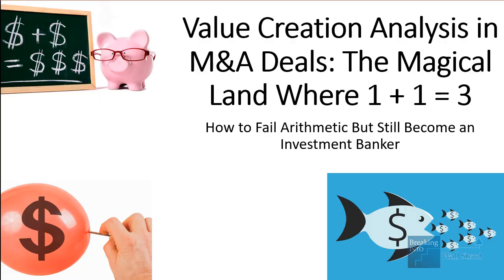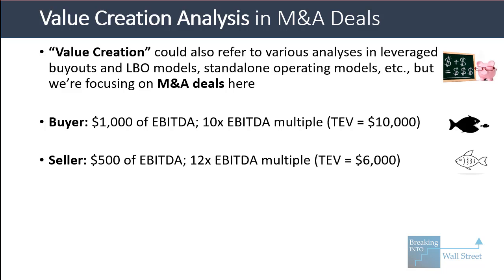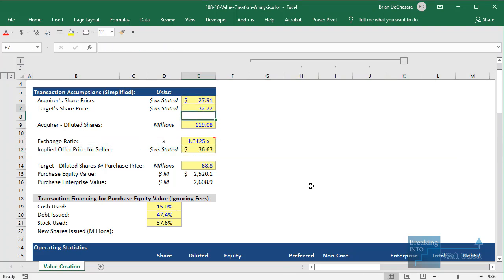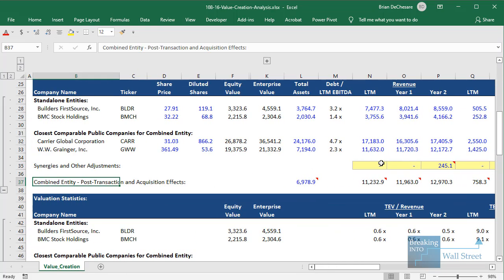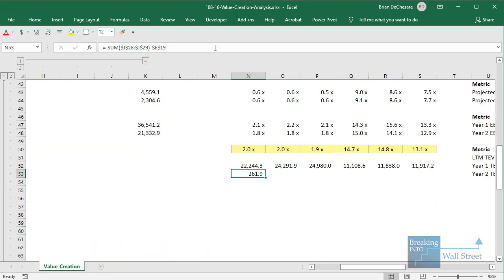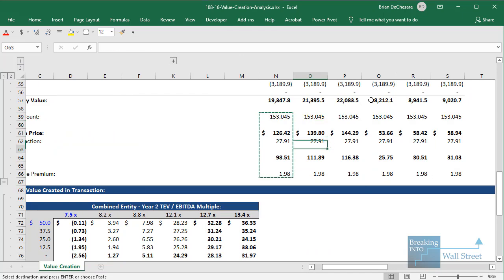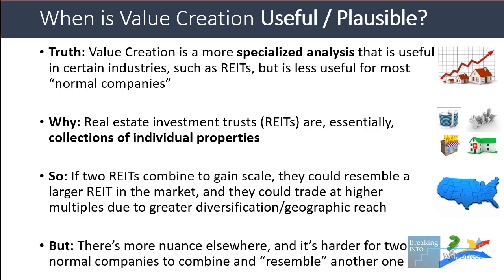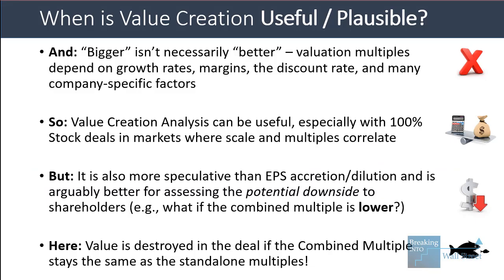Value Creation Analysis in M&A Deals: Worthy Alternative to EPS Accretion/Dilution?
You’ll learn how to set up a “Value Creation Analysis” to evaluate a merger or acquisition in this tutorial, and you’ll understand the advantages and disadvantages compared with traditional EPS accretion/dilution analysis.

Table of Contents:

0:00 Introduction

2:28 Value Creation Concept

5:04 Excel Setup and Calculations

17:04 When Value Creation is Useful

20:40 Recap and Summary

Written Summary:

People often focus on EPS accretion/dilution to evaluate M&A deals because it’s easy to explain (i.e., does the buyer’s Earnings per Share increase after a deal closes?). Everyone understands it, and Boards often require deals to be EPS-neutral before approving them.

However, there are other ways to evaluate mergers and acquisitions, such as Contribution Analysis, Has/Gets Analysis, and Value Creation Analysis.

These other methodologies are especially useful for 100% Stock deals between similarly sized companies in which the main concern is not EPS accretion/dilution but rather the valuation of the combined entity once the deal closes.

The Basic Idea Behind Value Creation

If a Buyer has $1,000 in EBITDA and trades at 10x EBITDA, and a Seller has $500 in EBITDA and trades at 12x EBITDA, their Combined EBITDA after a deal would be $1,500.

However, their Combined EBITDA Multiple might *not* necessarily be 10x, 12x, or some number between 10x and 12x.

Instead, it might be a higher number, such as 14x, if, as a combined entity, this new company resembles another, larger company in the market that trades at higher multiples.

As a result, the Combined Enterprise Value might be $1,500 * 14 = $22,000 rather than $10,000 = $6,000 = $16,000.

And if there are synergies in the deal, further boosting the Combined EBITDA, the Combined Enterprise Value might be even higher.

If the company’s multiple expands in this way, the Buyer’s shareholders might see their shares increase in value as a direct result.

So, even if the deal is neutral or negative based on EPS, the Buyer’s shareholders might still approve of it if they believe the deal will increase the value of their shares.

Here’s the step-by-step process we demonstrate in Excel:

Step 1: Pull in the financial metrics for the Buyer and Seller and the deal metrics, such as the Purchase Price, Cash vs. Stock vs. Debt to fund the deal, etc.

Step 2: Find a “Similar, but larger” company in the market that trades at higher multiples (bonus points for 2+ other companies).

Step 3: Combine the Buyer and Seller’s financial metrics and adjust for synergies and integration/acquisition costs.

Step 4: Apply the multiples of the “Similar, but larger” company to these combined financial metrics.

Step 5: Back into the Combined Company’s Implied Equity Value and Implied Share Price, factoring in the Debt, Cash, and Stock used to fund the deal.

Step 6: Calculate the Combined Share Price and compare it to the Buyer’s Current Share Price to see if “value was created”

In this example, we get value creation between $20.00 and $120.00 per share (with a likely value in the $20.00 – $30.00 range) for Builders FirstSource / BMC, indicating that if the Combined EBITDA Multiple is even slightly higher, the deal will likely create value.

Step 7: Make some graphs and sensitivities to justify your argument and make your claims seem more realistic.

When is Value Creation Analysis Useful?

Value Creation Analysis tends to be most useful for equity REITs and other “collection of asset” companies where scale, geographic reach, and diversity of revenue sources correlate with higher multiples.

It’s more difficult to justify for normal companies in most cases because a larger company does not necessarily translate into one that trades at higher multiples.

Value Creation is also more speculative than EPS accretion/dilution because there’s no guarantee that a new, combined company will trade at different multiples just because it’s closer in size to another company in the market.

Arguably, the analysis is most useful for assessing the *potential downside* to current shareholders.

For example, if the Combined Company trades at the same or lower multiples, how much could the Buyer’s share price fall after the deal closes? Or, if a certain level of synergies is not realized, how much value could be lost in the deal?

Bankers will always spin this analysis in a positive light, but if you’re an investor, you should think about these types of questions whenever an M&A deal is announced.